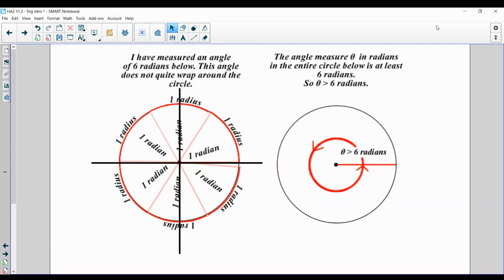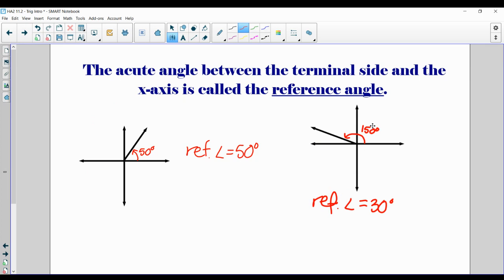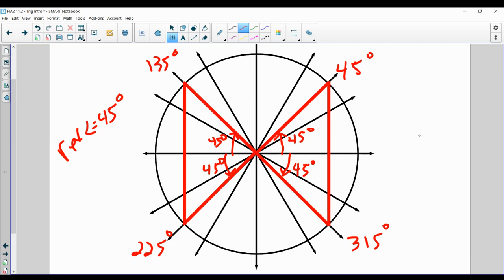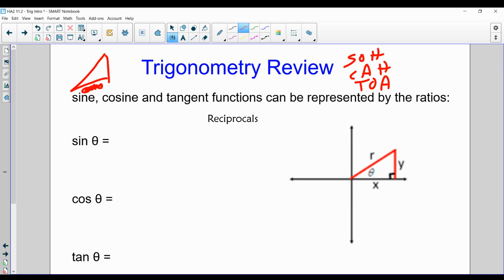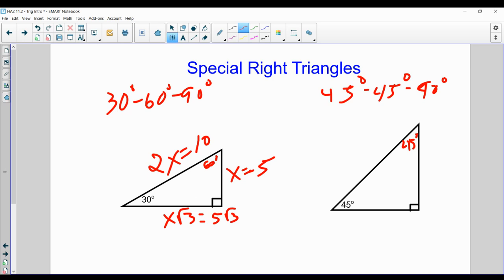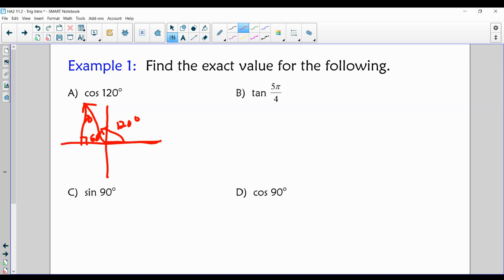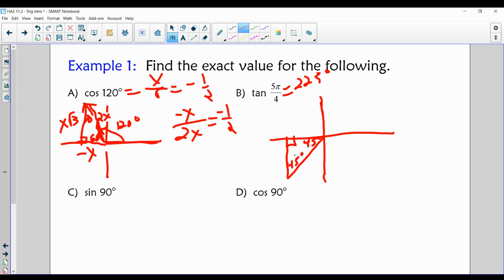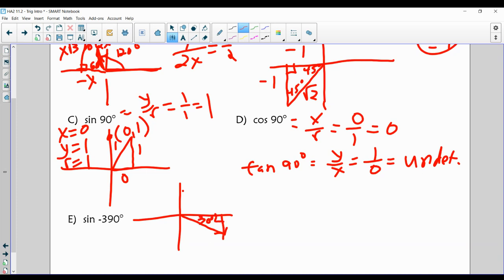HA2 Unit 11 Section 2 Notes Video